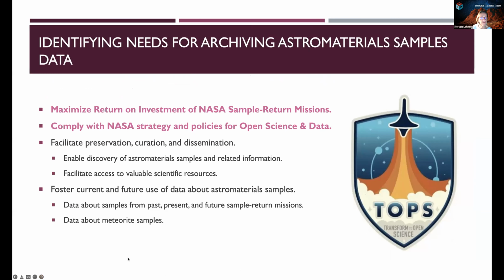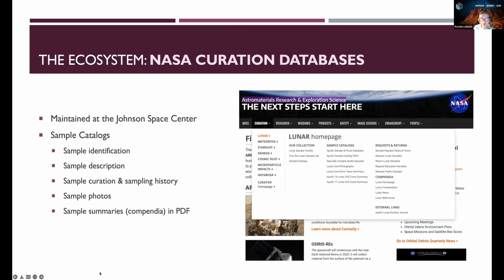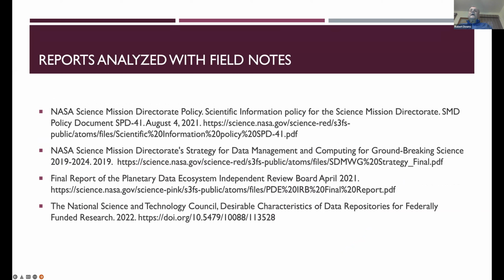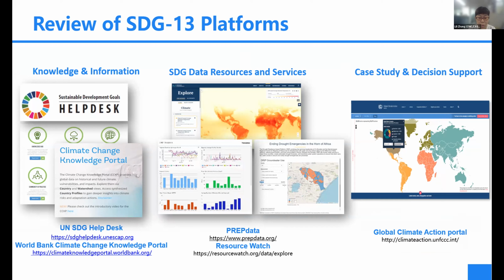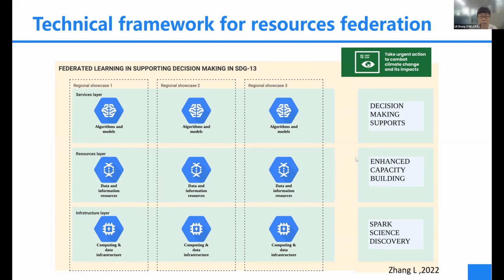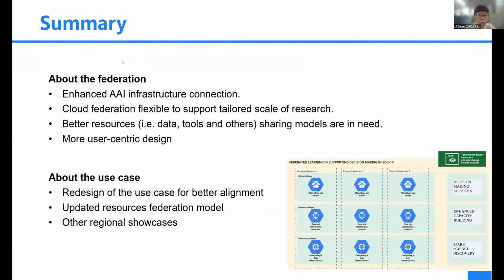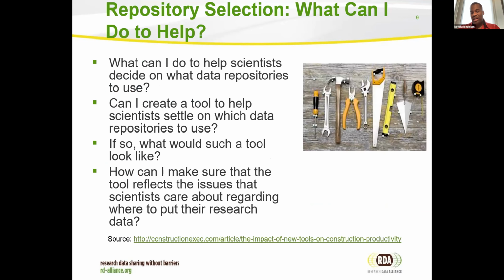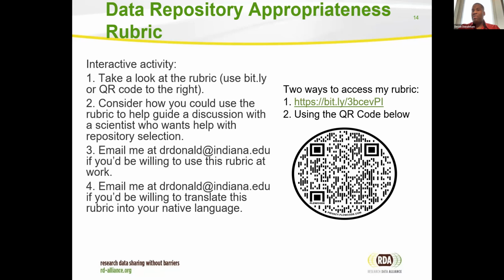P19 BO4 Joint session: IG Repository Platforms for Research Data IG, Domain Repositories IG...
Joint session/ IG Repository Platforms for Research Data IG, Domain Repositories IG, IG Domain Repositories IG/ Sharing Knowledge Across Disciplines to Improve Research Data Repositories BO4 Plenary 19 IDW 2022